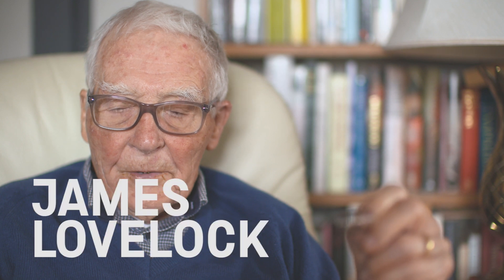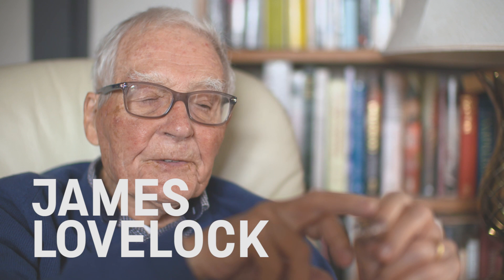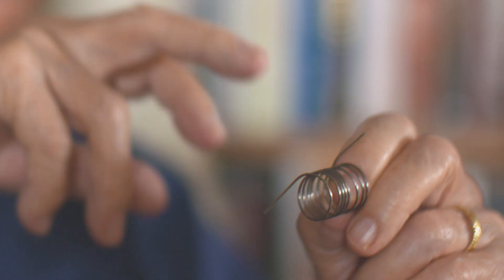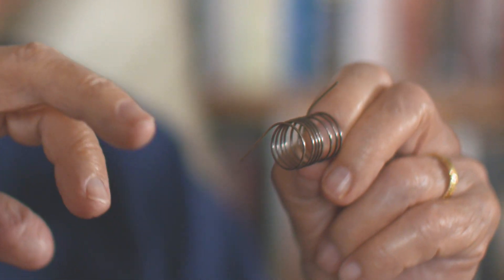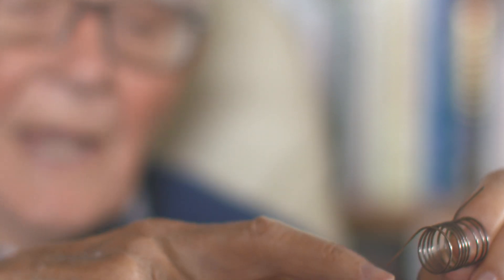James Lovelock discusses his greatest epiphany.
Over the past century, inventor-cum-independent scientist James Lovelock has proved a hugely influential figure, from devising extraordinarily sensitive pollutant detectors to creating the Gaia hypothesis and speculating about living with cyborgs at the end of this century.

Given his range of achievements, watch and discover his most treasured moment in Science.